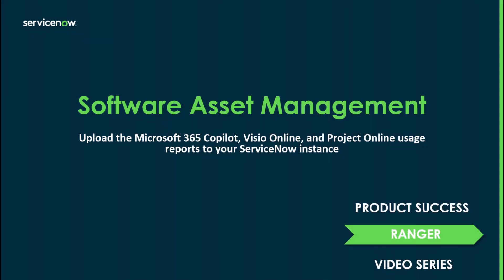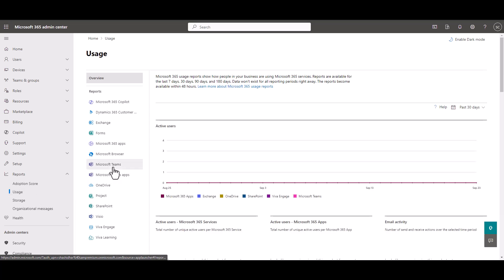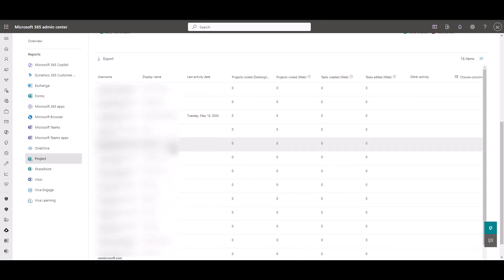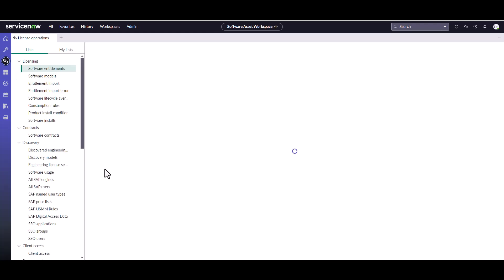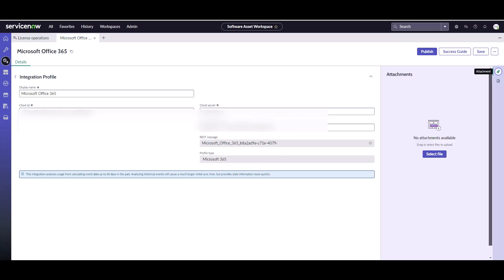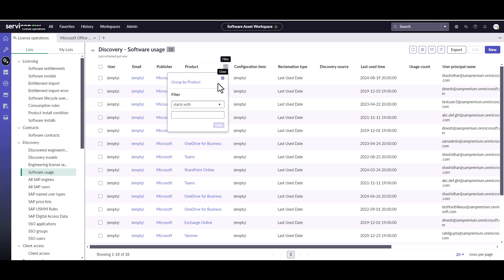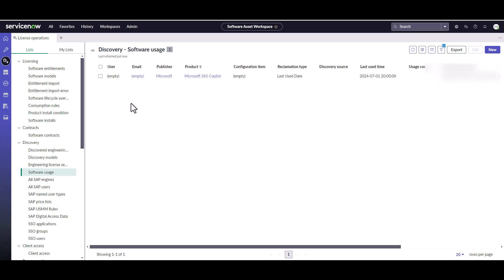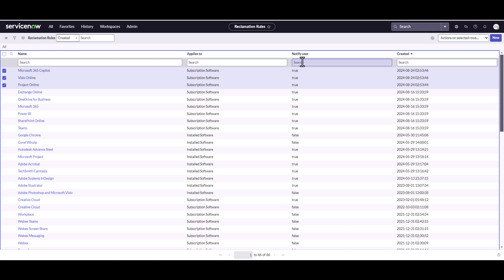Integrating with Microsoft 365 - Semi Automated Import for Visio, Project and Copilot Usage data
This video provides a step-by-step guide on how to download usage reports from the Microsoft Admin Portal and seamlessly import them into your ServiceNow instance.